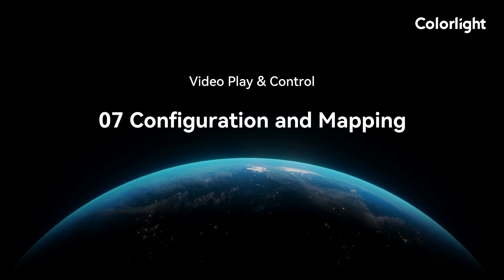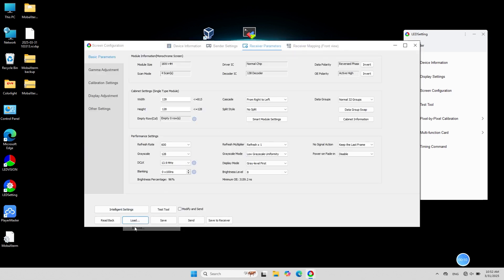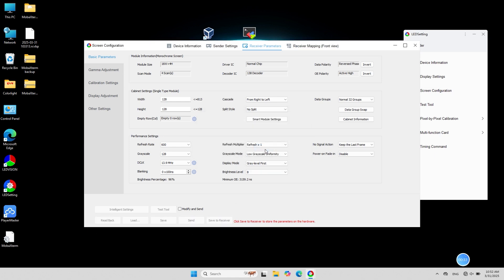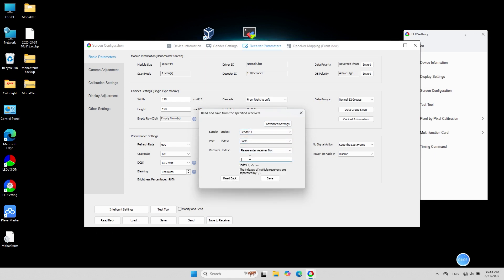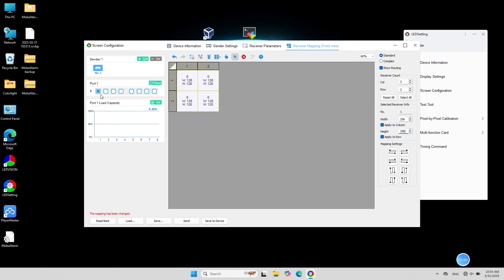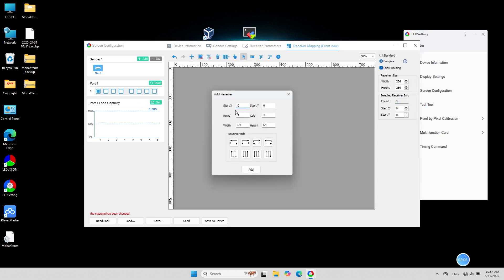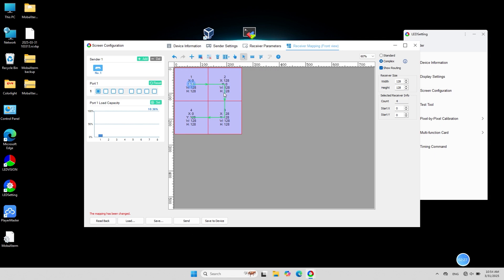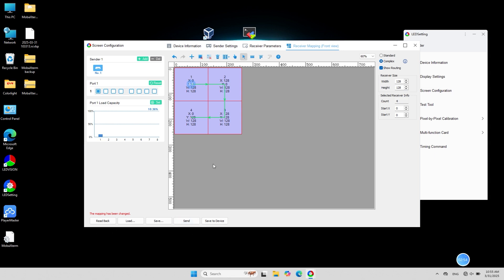LEDVision - EP07 Configuration and Mapping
Open LED Setting, go to Screen Configuration, and enter the password 168. In the Receiver Parameters section at the bottom, click Load to load your existing parameters or preset parameters.

When you need to apply the parameters, click Send, check if the screen display is correct, and then click Save to Receiver to successfully save the parameters to your receiver.

Alternatively, you can right-click on Save to Receiver to specify the sender, port, and receiver for saving.

To create Mapping, click Receiver Mapping.
In Standard Mode, enter the number of receivers and their size on the right side, select the corresponding network port, and click on the first receiver card position. Connect according to the direction of your network cable. You can right-click on the first receiver card position to clear the connection.
In Complex Mode, first select the corresponding network port, then click Add Receiver at the top to edit the number, size, and starting position of the receivers. You can also left-click and hold the receiver card to drag and reposition it.

In the top menu bar, click Numbering Mode to number the receivers or ports. If no numbers appear on the screen, click Write Sorting Font.
Once the mapping is complete, click Send at the bottom. After confirming that the mapping is correct, click Save to Device.